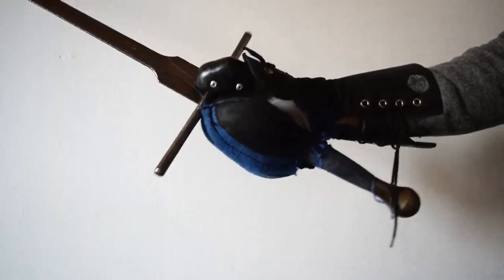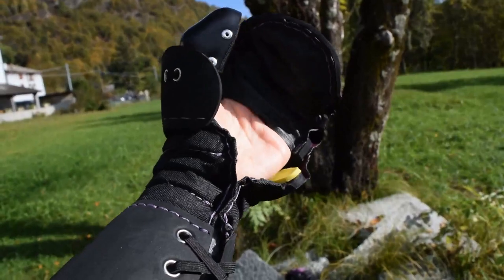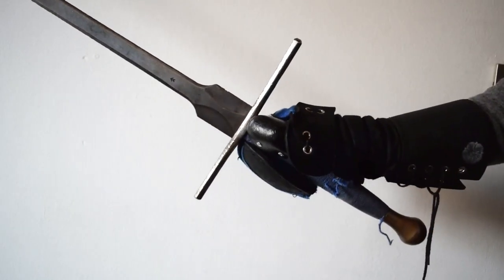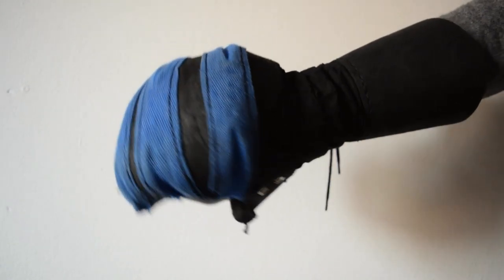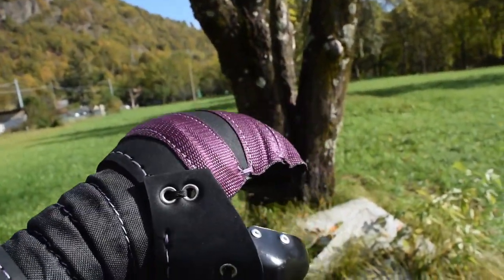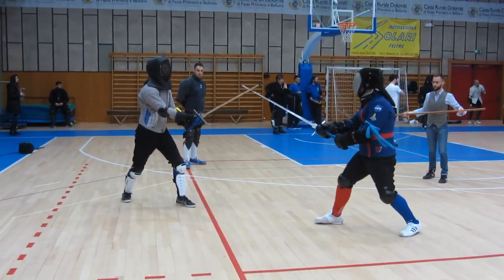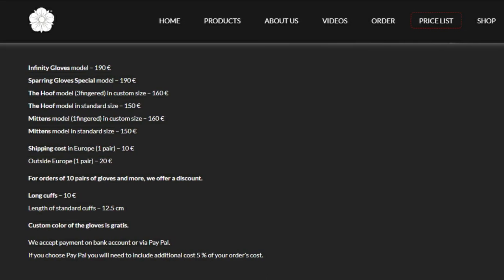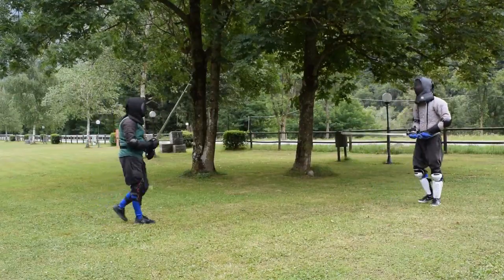Sparring Gloves Mittens - Review